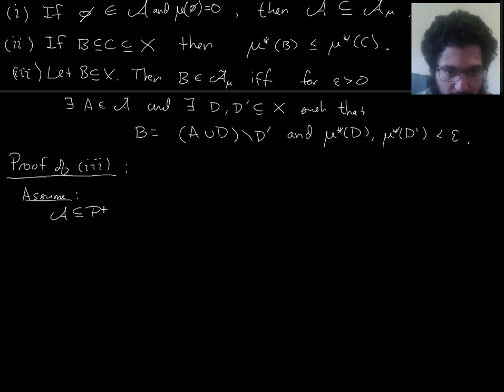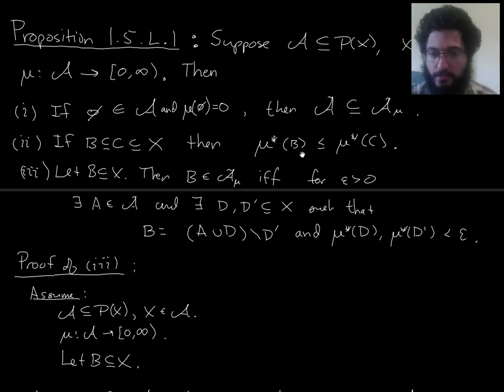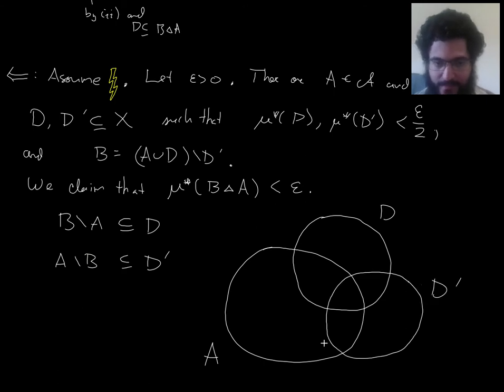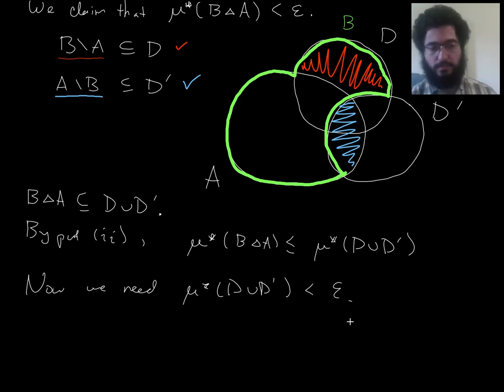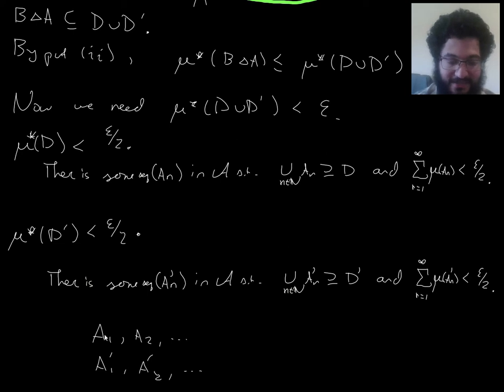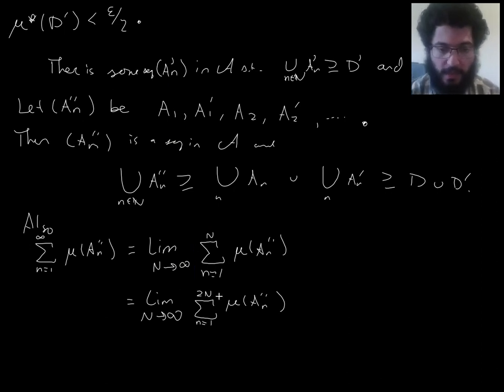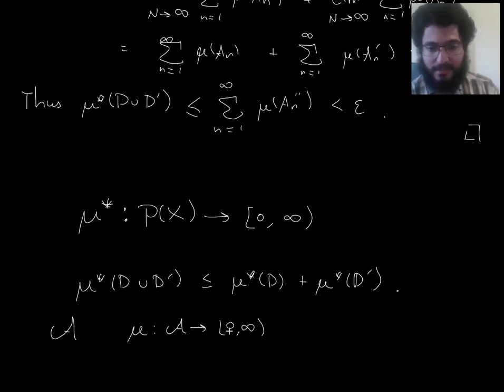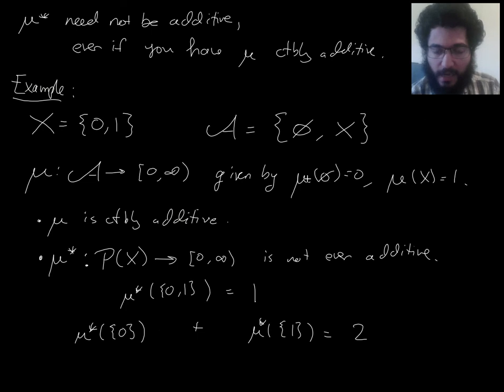118C L25P3 More Basic Properties, and an Exploration of Additvity